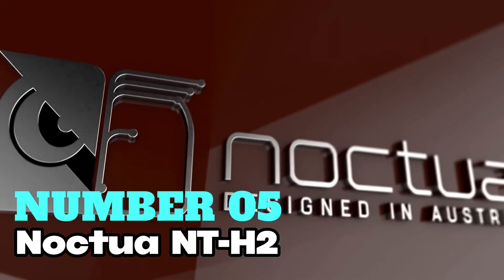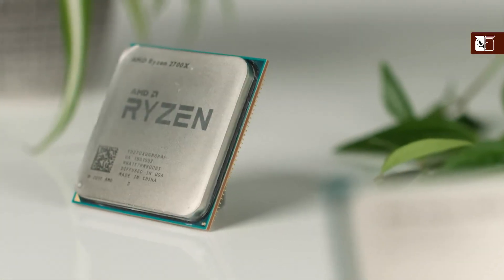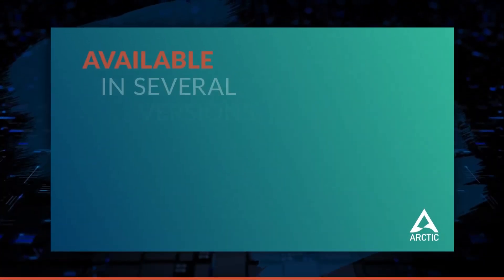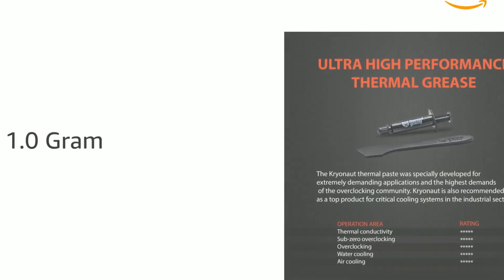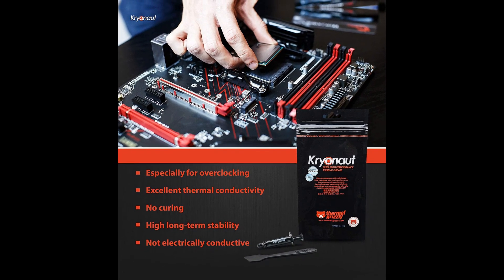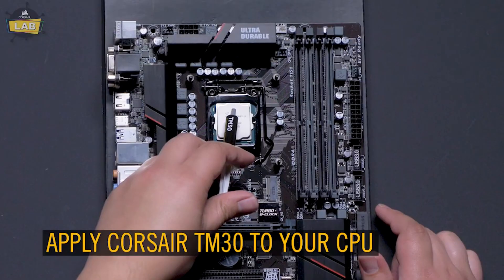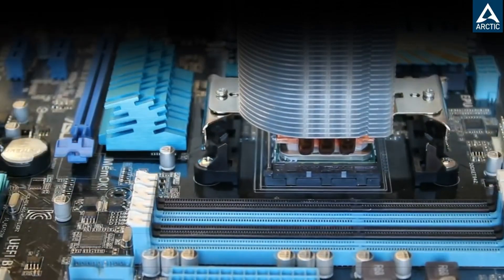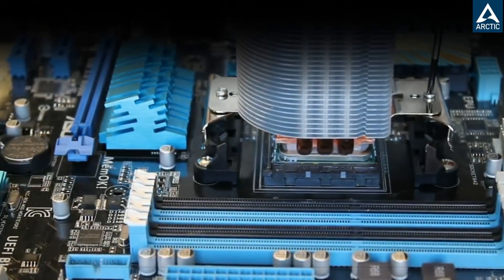Best Thermal Paste 2024 | Keep Your CPU Cool and Performance High!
US:
Noctua NT-H2
ARCTIC MX-6
Thermal Grizzly Kryonaut
Corsair TM30
ARCTIC MX-4

Looking for the best thermal pastes to boost your PC's performance in 2024? This video is dedicated to providing in-depth reviews, comparisons, and guides on the latest thermal pastes and other essential PC components. Whether you're a gamer, content creator, or tech enthusiast, our content will help you make informed decisions for keeping your system cool and running smoothly. Expect expert advice, honest recommendations, and performance tips to optimize your build. \